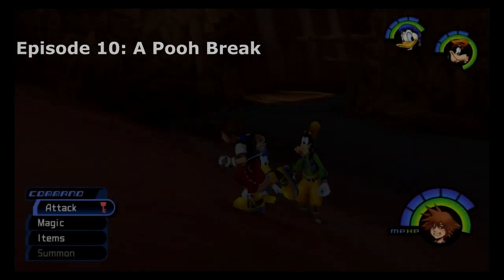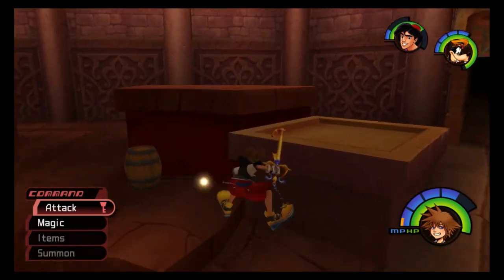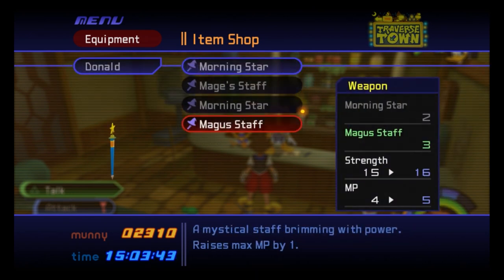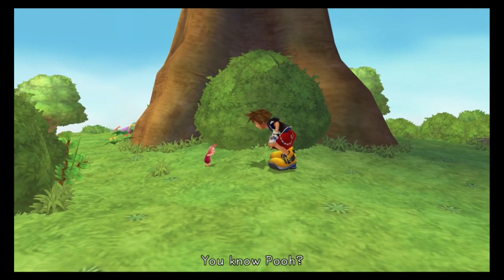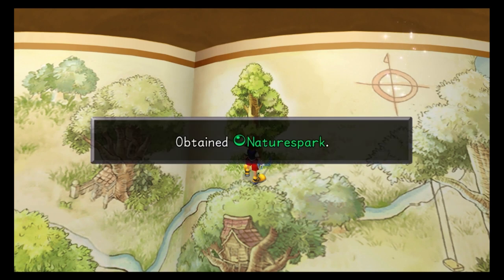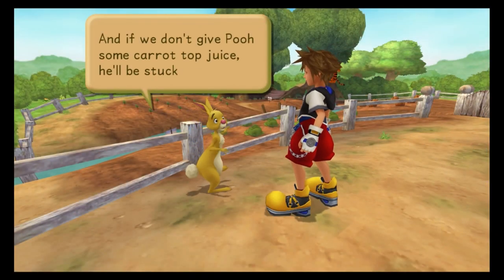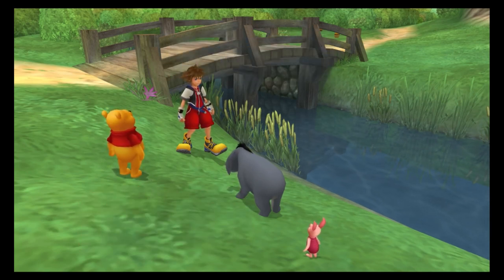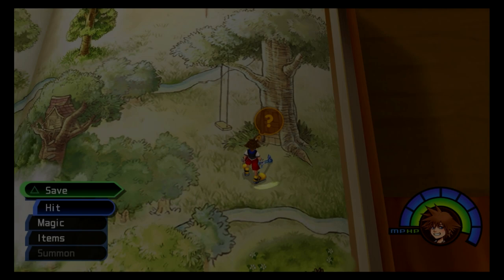Kingdom Hearts Ep10 - A Pooh Break - Let's Play Blind Proud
Yes I'm proud of it. It took me all afternoon to come up with it.

**WARNING: WATCH THE VIDEO BEFORE GOING TO THE COMMENT SECTION**